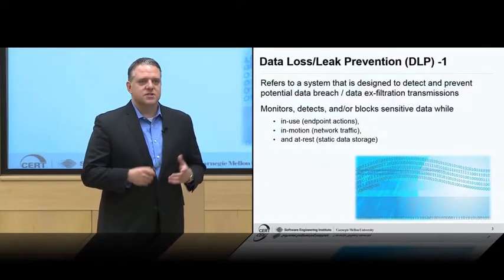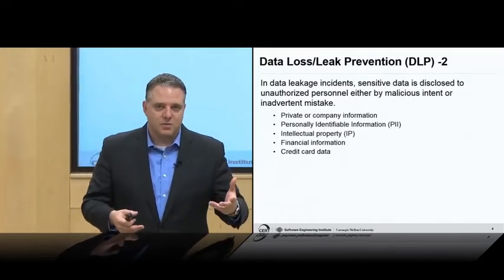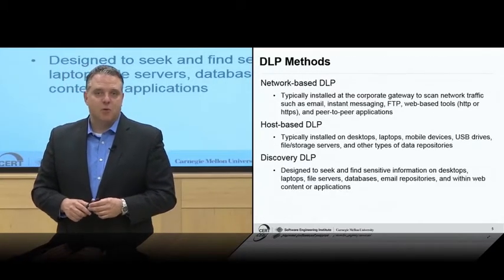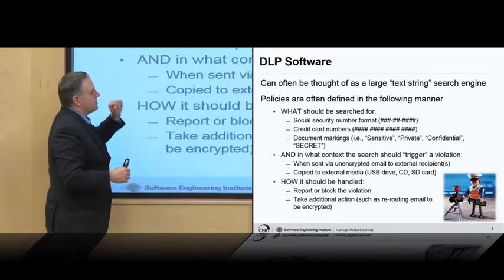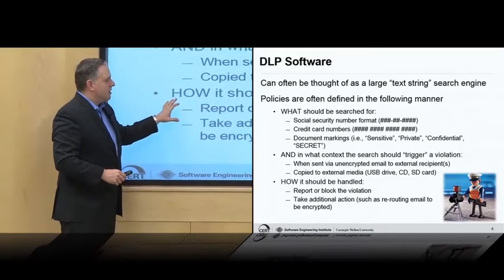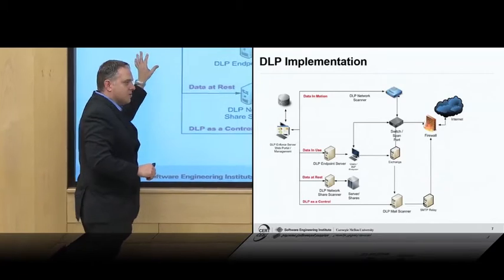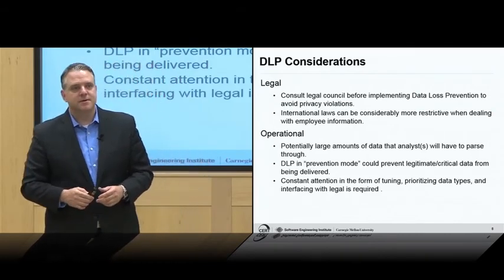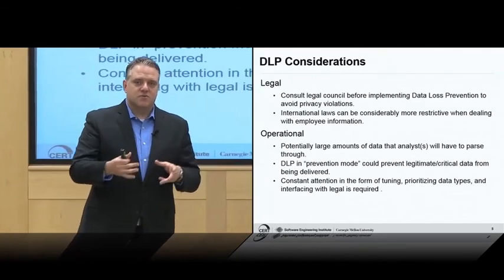CISSP 19 T31 STEP Data Protection Method (DLP)